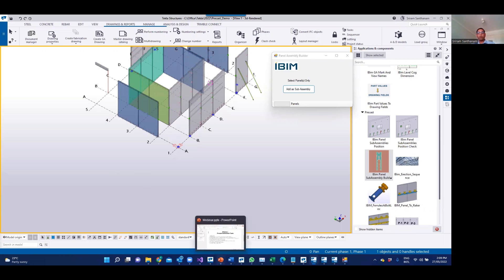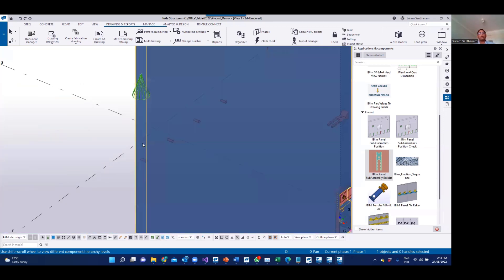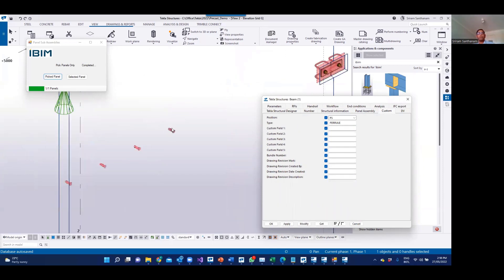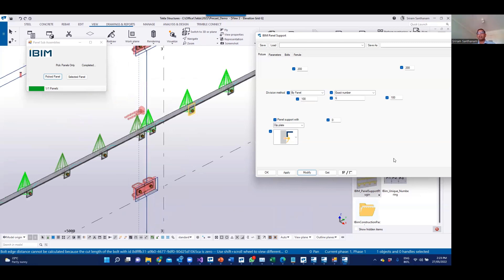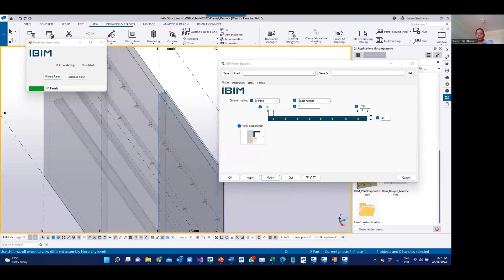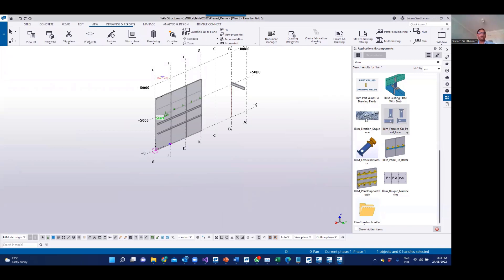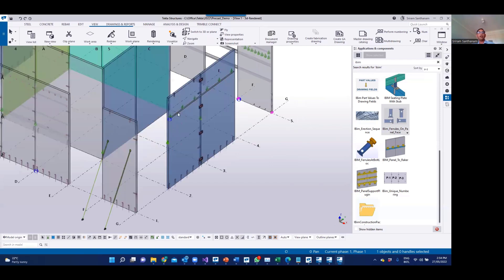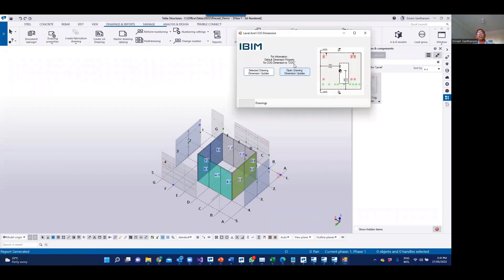Part 1 Webinar on Precast Automation Tools Modified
Tekla Open API : Automation Tools on Precast. In this session I cover a bunch of automation tools for precast. Some of the tools will eliminate laborious process of checking the model as it automatically fixes position and subassembly.